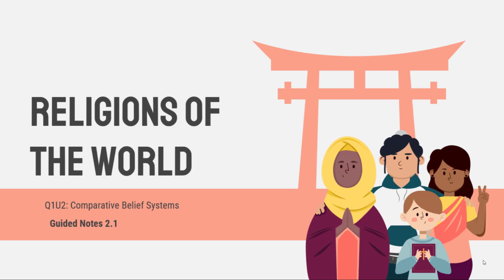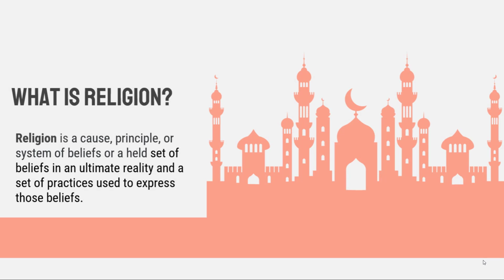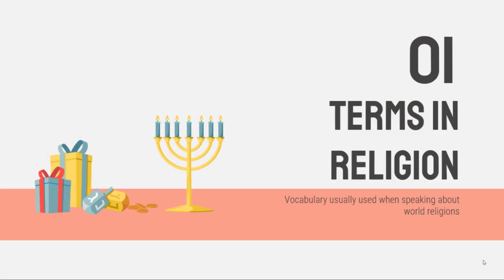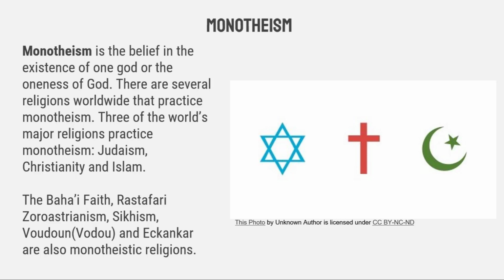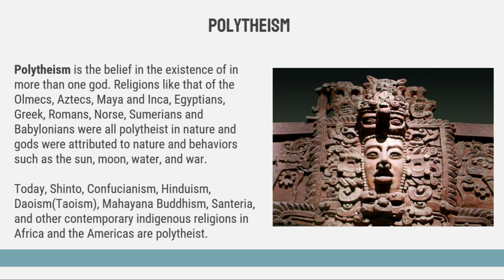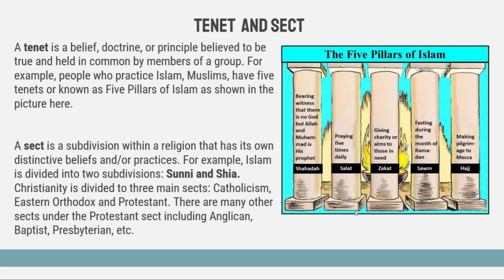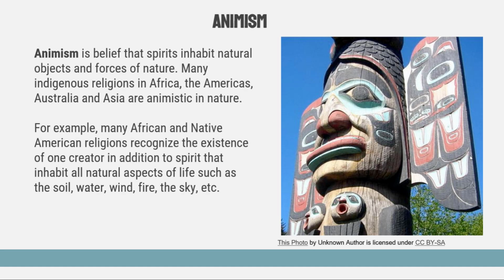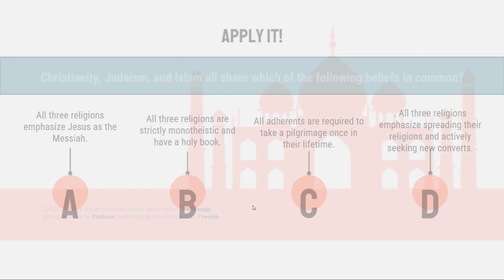Q1U2 - Comparative Belief Systems -World Religions Guided Notes Lesson 2.1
Learn about the what religions are, how they spread and categories to understand religions.
For my World History students: Please log into your class on Edpuzzle.com to complete the video questions along with your guided notes for this lesson. You must complete the Edpuzzle AND your guided notes for full credit.